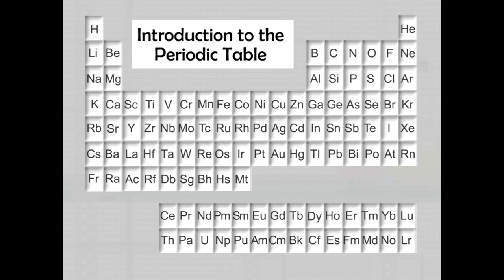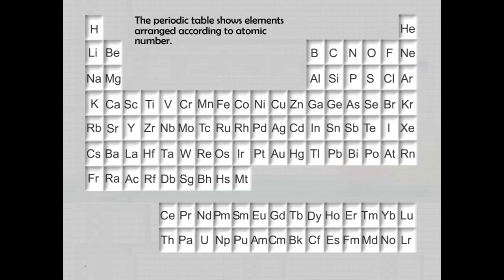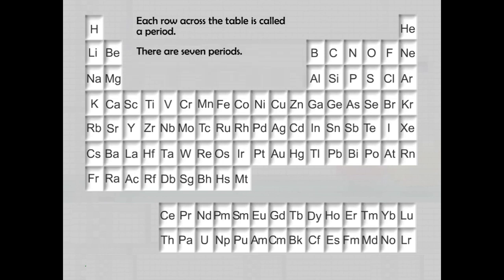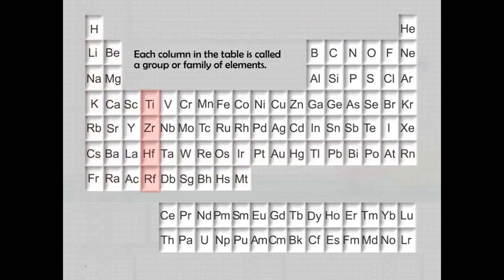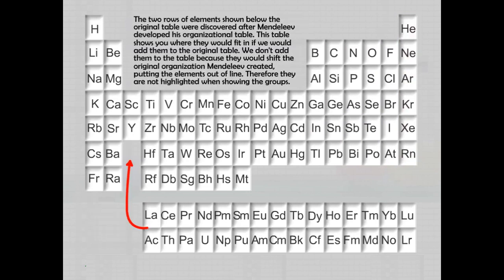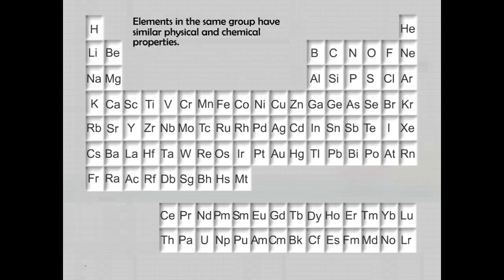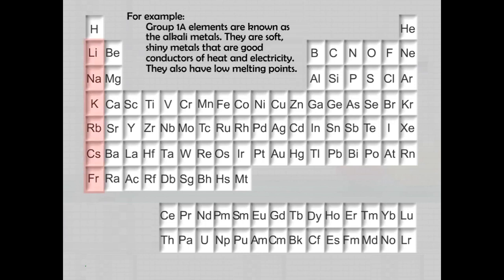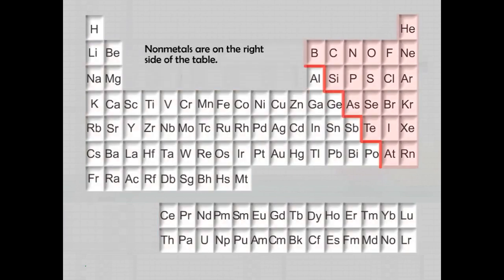Introduction to the Periodic Table Chemistry